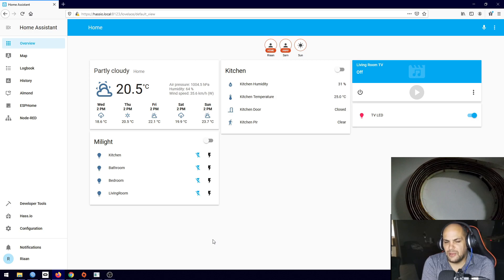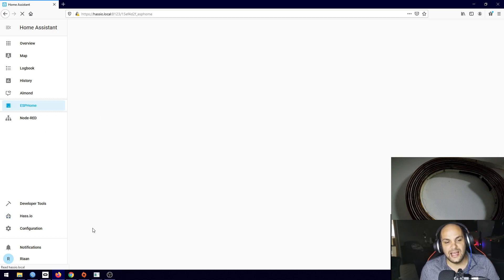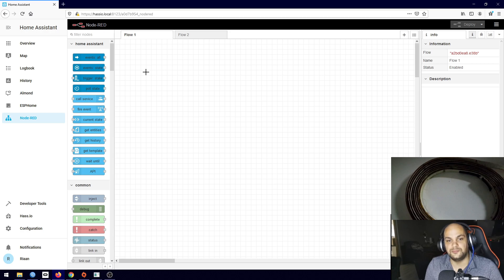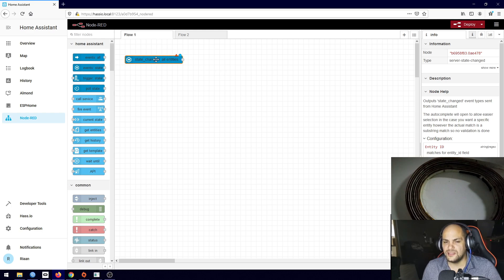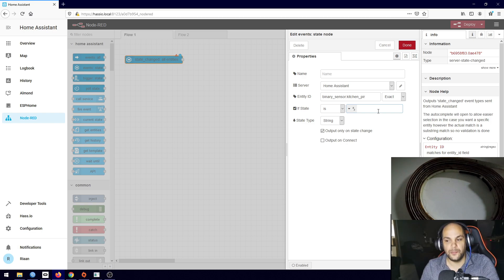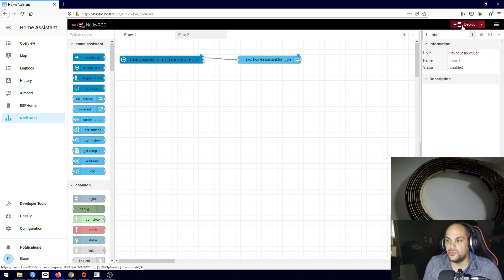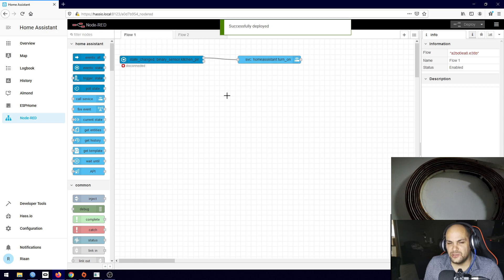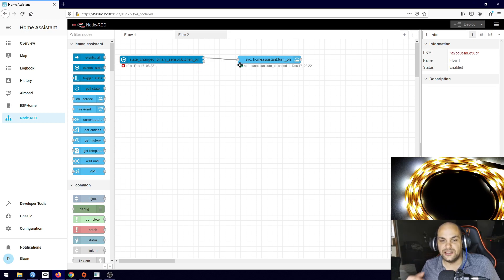Home Assistant 107 Basic Automations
setting up  Basic Automations  using Node read with Home assistant
This is a quick getting started with your first automation within node-red.